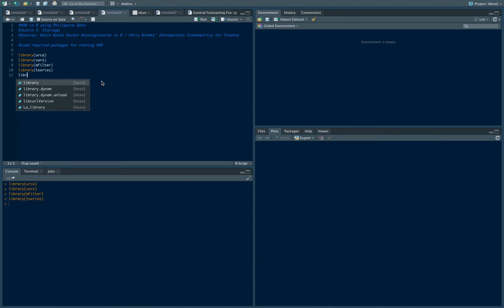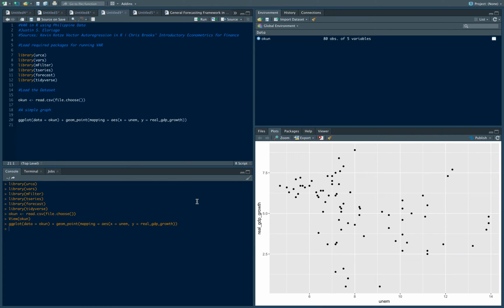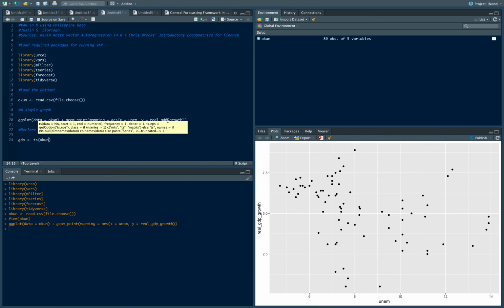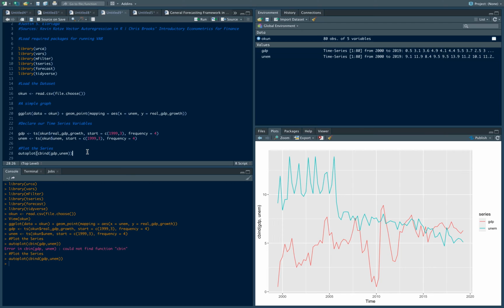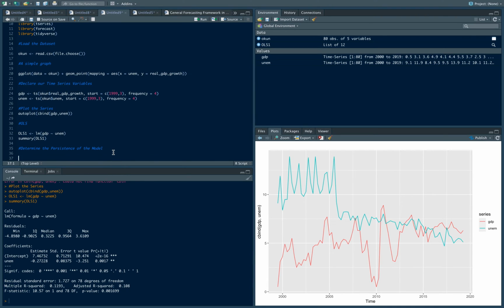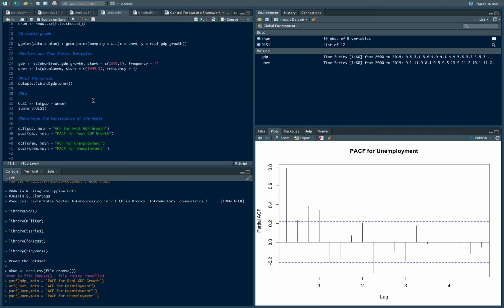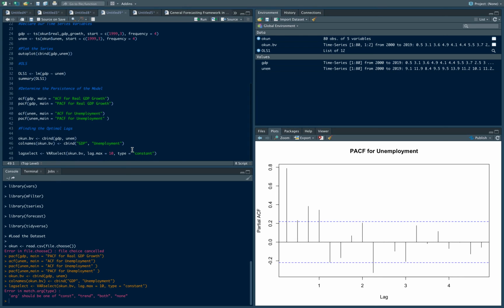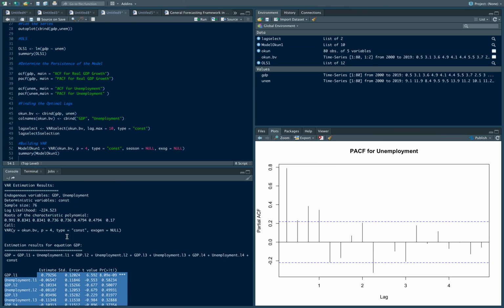Building a VAR Model in R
This video, the first of a three-part series, discusses building a VAR model in R. This includes importing the dataset, lag selection, and model specification.